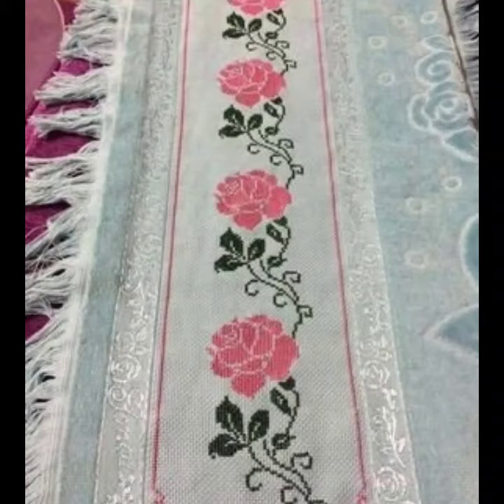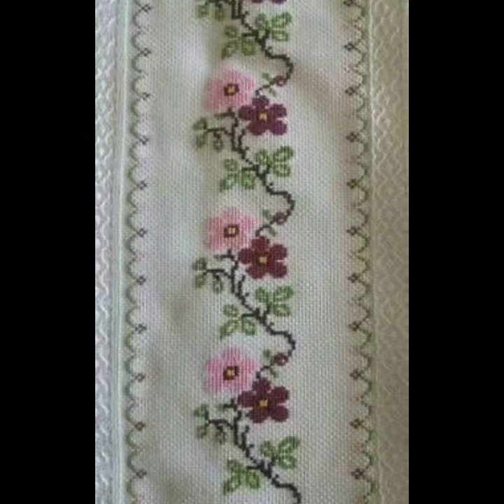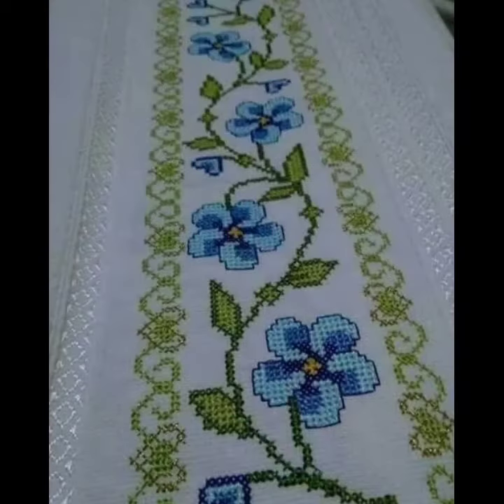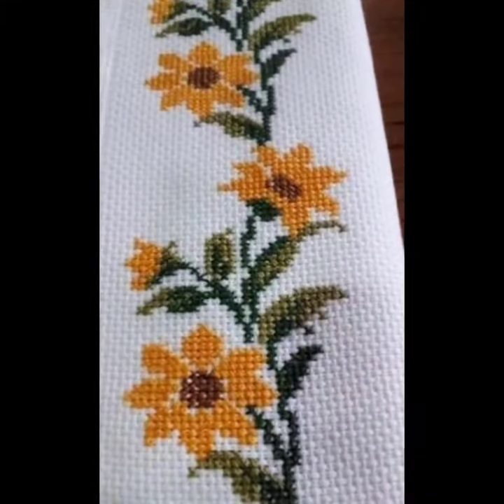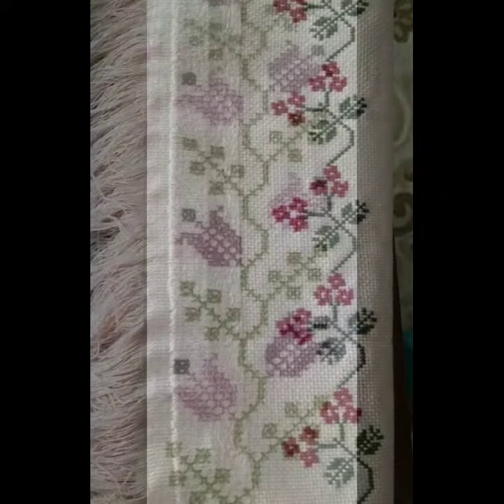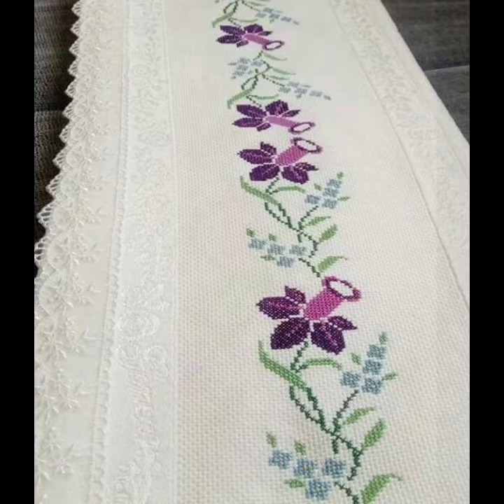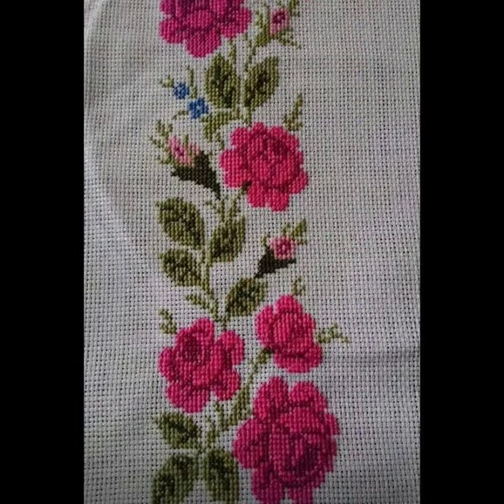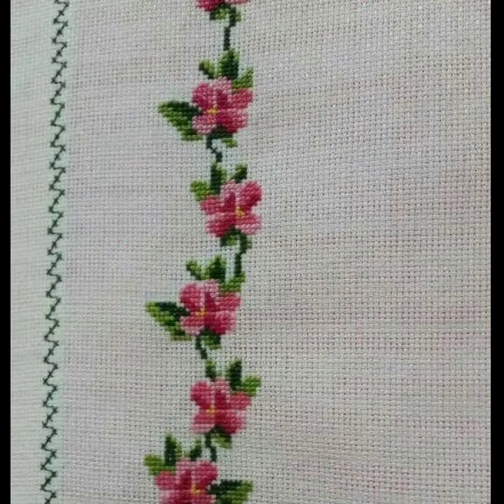so pretty and latest collection of cross stitch borderline patterns and ideas.